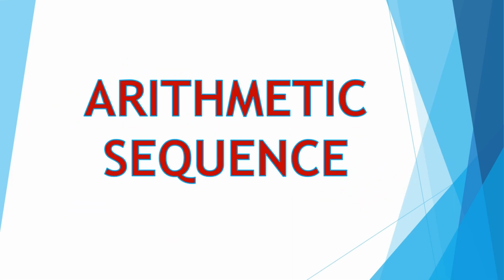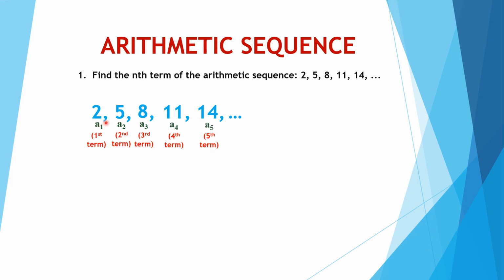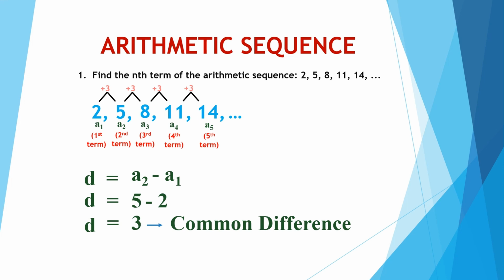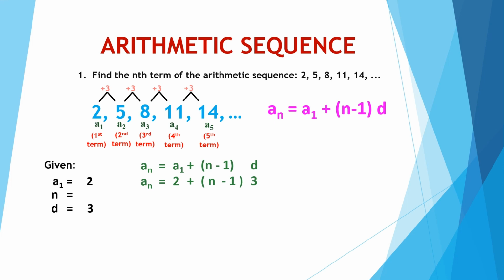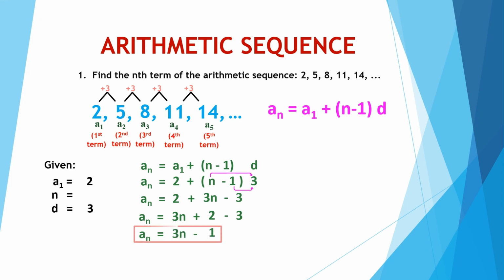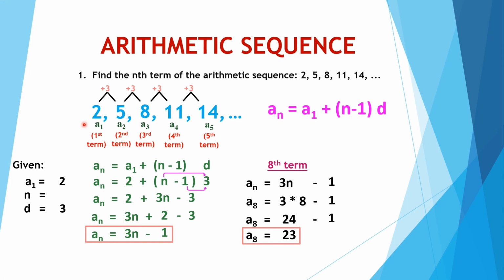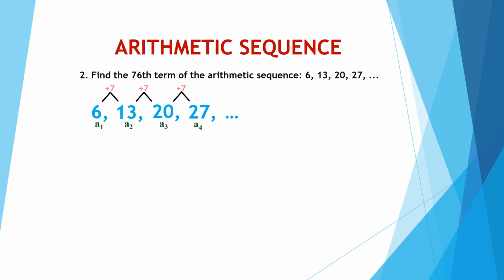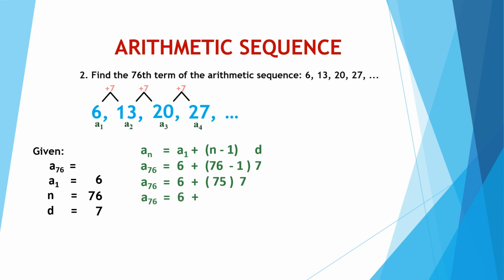Mastering Arithmetic Sequences: How to Find the nth Term | EasyMathConcepts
Welcome to EasyMathConcepts!  In this comprehensive tutorial, let's explore the world of Arithmetic Sequences. 🧮✨

Unlock the Power of Arithmetic Sequences:

Learn how to find the nth term in an arithmetic sequence with ease and confidence. I break down the process step by step, making complex Math concepts accessible to everyone.

What You'll Discover:

• Understand the fundamental principles of arithmetic sequences.
• Master the formula for finding the nth term.
• Solve real-life problems using arithmetic sequences.
• Gain a solid foundation for more advanced Math topics.

Whether you're a student seeking help with your homeworks or an enthusiast exploring the beauty of Mathematics, this tutorial will demystify Arithmetic Sequences and equip you with the skills to excel.  Join me on this Math journey, and let's make learning enjoyable and rewarding!